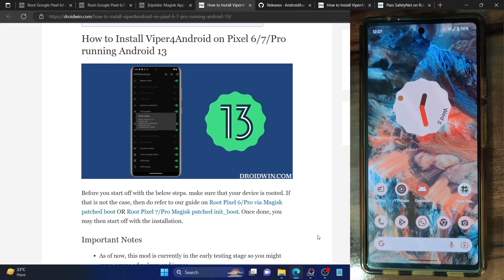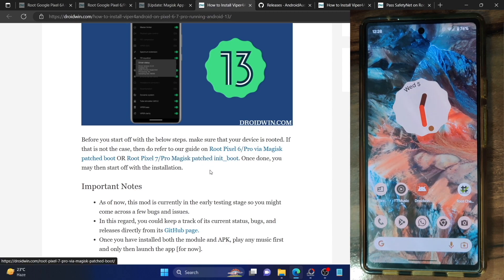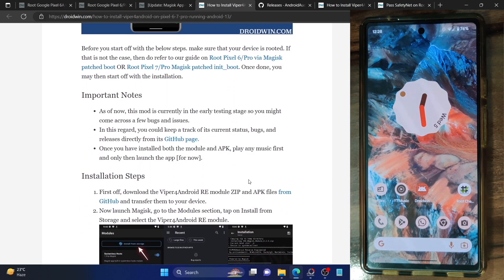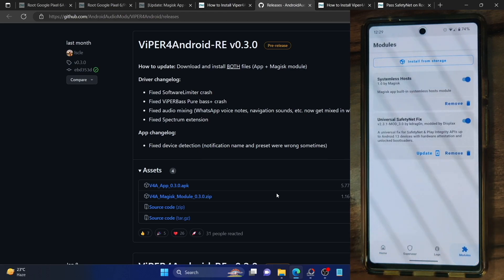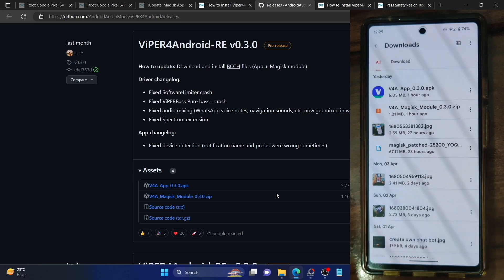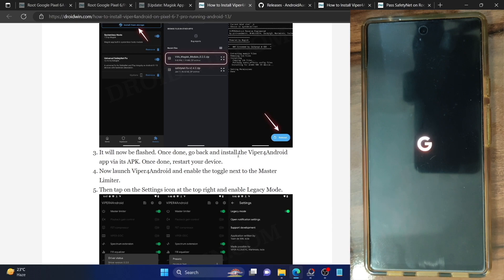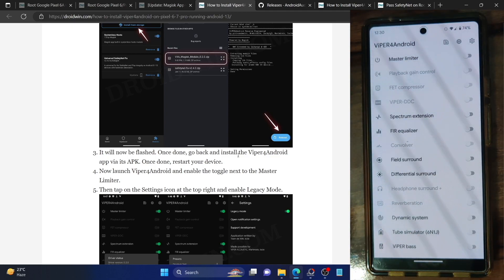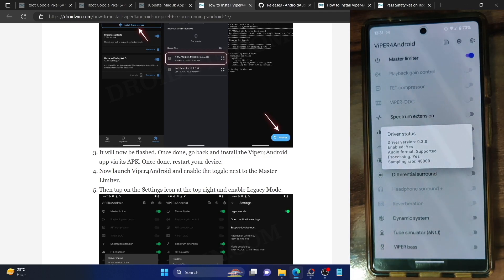How to Install Viper4Android on Android 13 [Works on Pixel 6/7]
In this video, we will show you the steps to install the latest Viper4Android on any device running the latest Android 13. This method is confirmed working on Pixel 6 and 7 series but also should work across all the Android phones running the latest OS [or even the older OS builds].

00:00 Root Device
01:00 Flash Viper4Android via Magisk
01:56 Install Viper4Android App
02:09 Restart Device
03:10 Enable Viper4Android Master Limiter
03:16 Enable Viper4Android Legacy Mode
03:20 Play any song
03:33 Test out Viper4Android